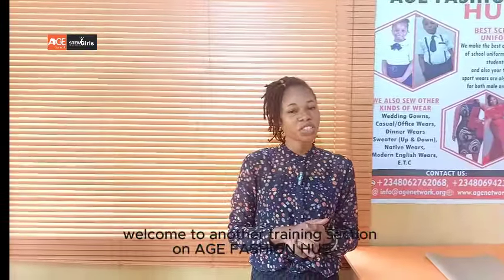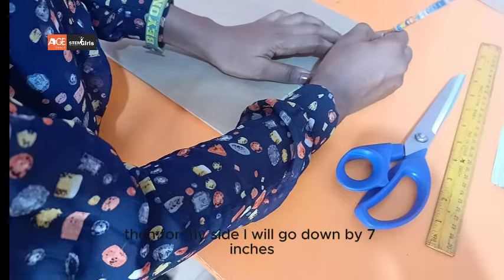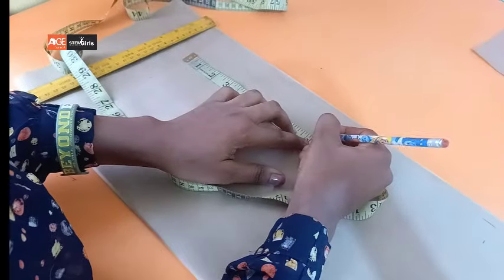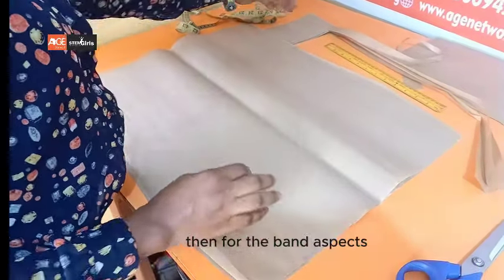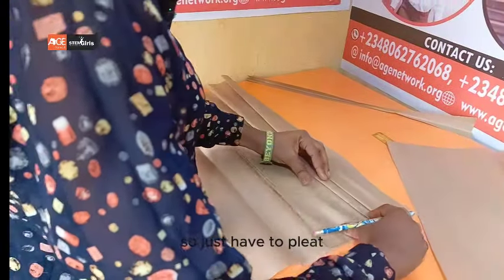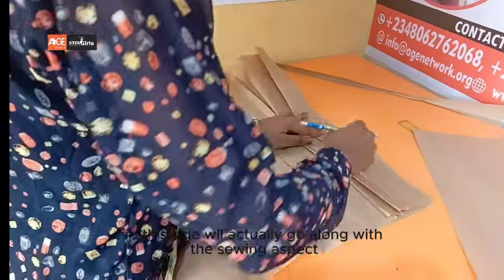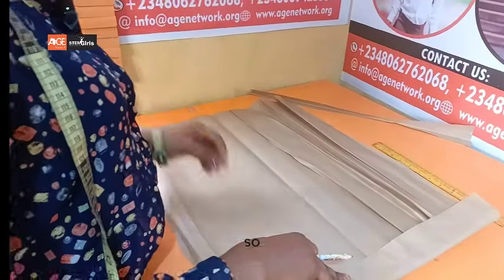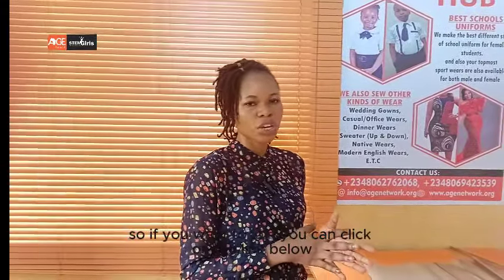AGE Fashion Training: How to cut and simple office skirt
To register and join the free Fashion design training, click the

This life skills training is made possible through the generous support of @womenwin FREE Fund